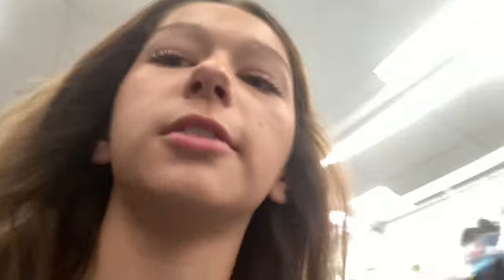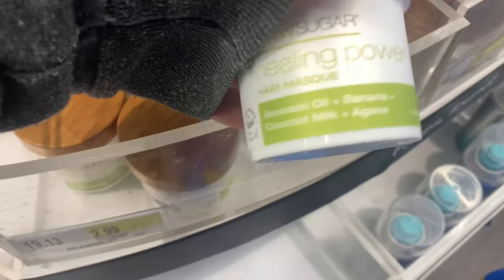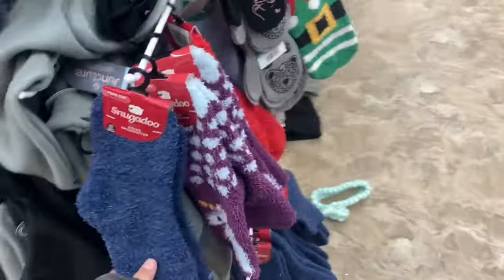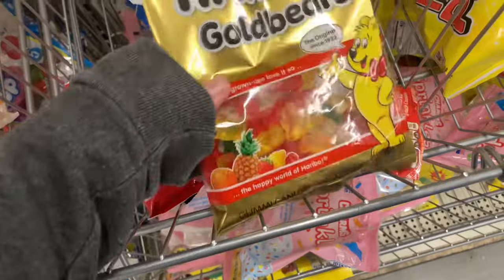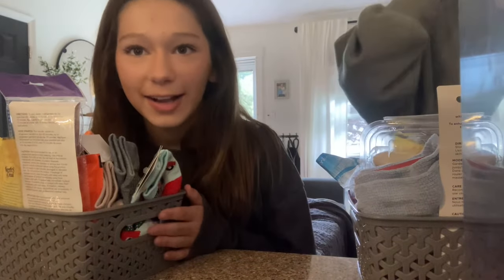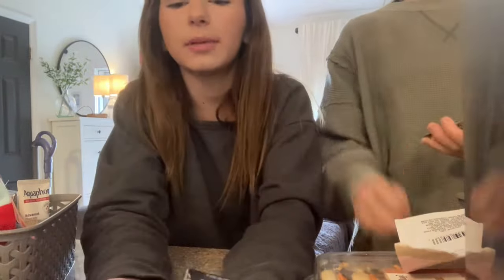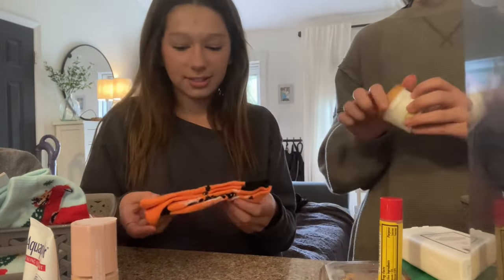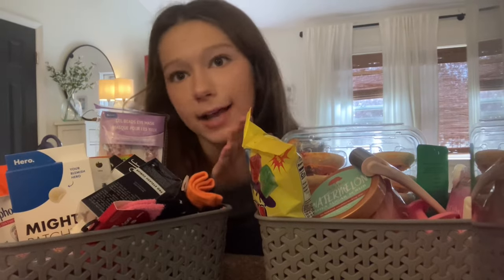making halloween bff boo baskets | feat. sarlo